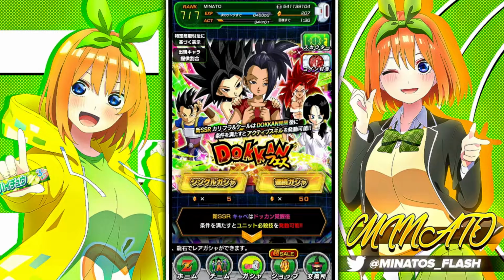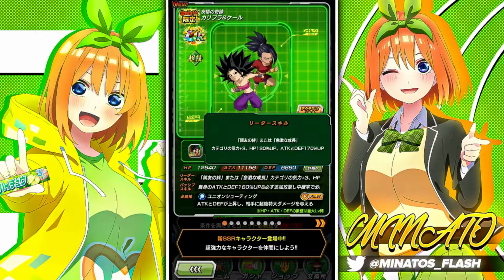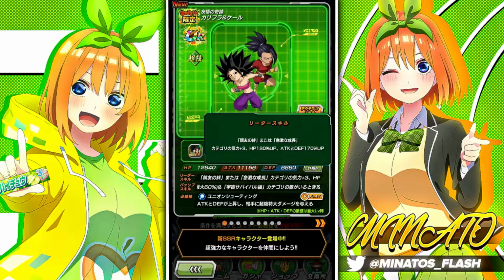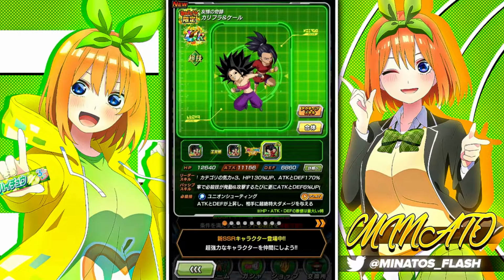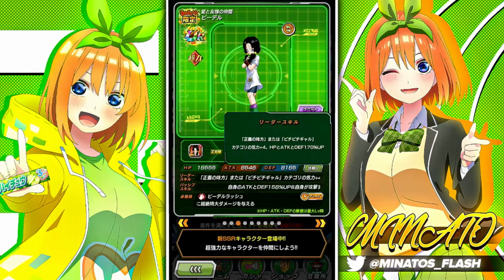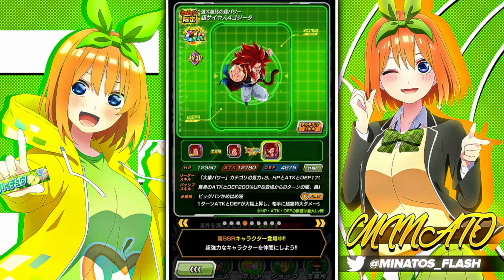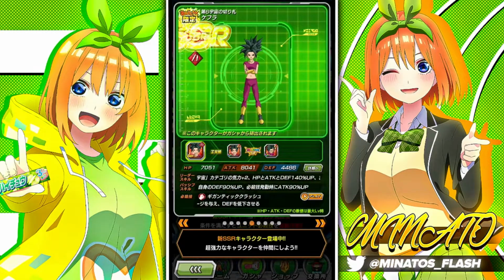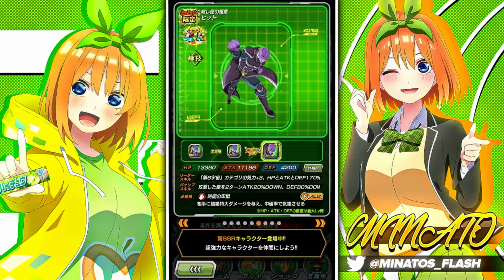GOKU BLACK RIFT FIRST MULTI!?? INSANE TEQ DOKKANFEST KALE AND CAULIFLA SUMMONS!!! (DOKKAN BATTLE)